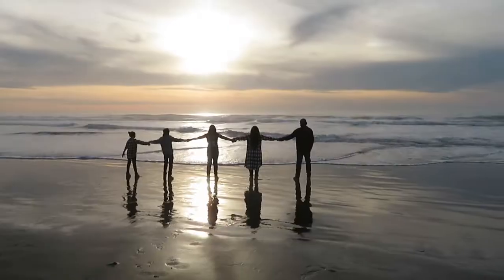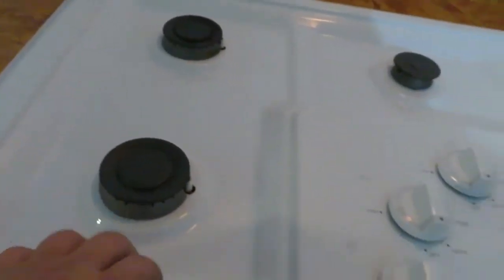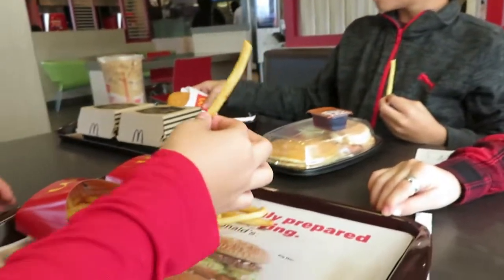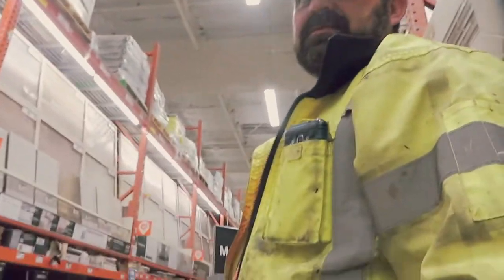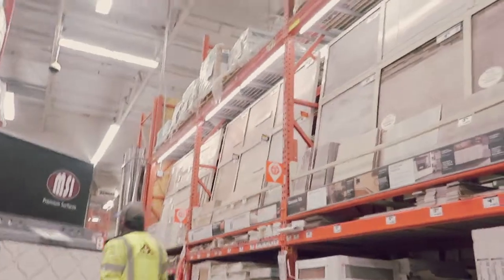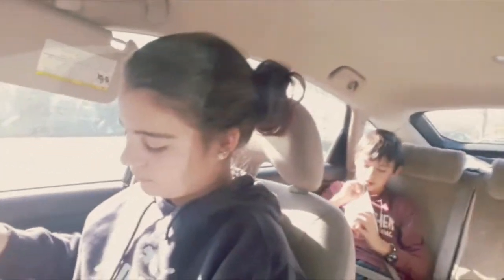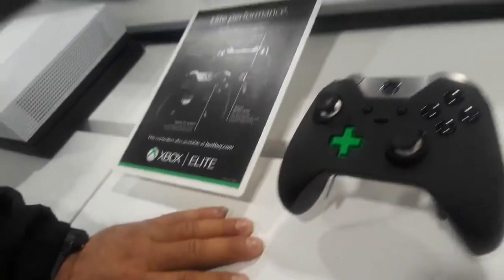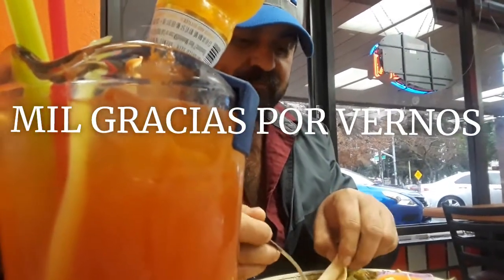ESTRENANDO ESTUFA..🍳..DE TODO UN POCO..💁‍♀️..VLOG #19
MUCHAS GRACIAS POR PASAR A MI CASITA SI TE QUEDAS GRACIAS POR FORMAR PARTE DE MI FAMILIA Y SI NO, MIL GRACIAS POR REGALARME UN POCO DE TU TIEMPO, BENDICIONES.